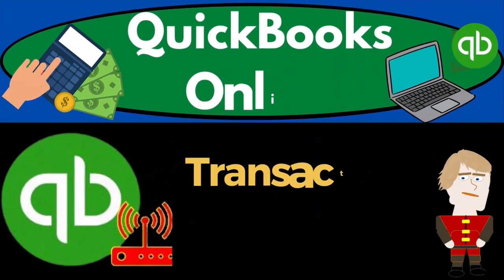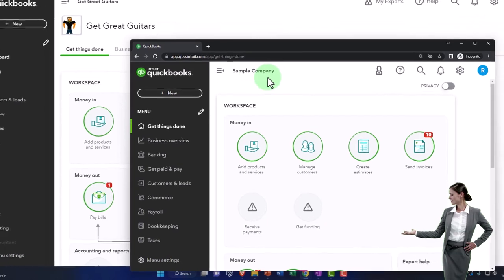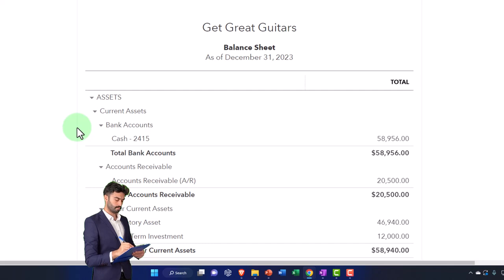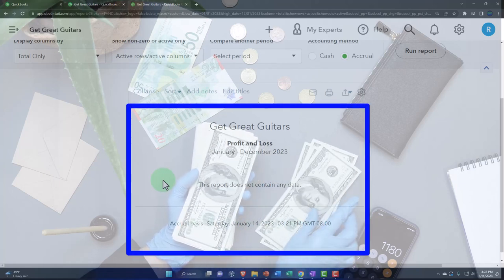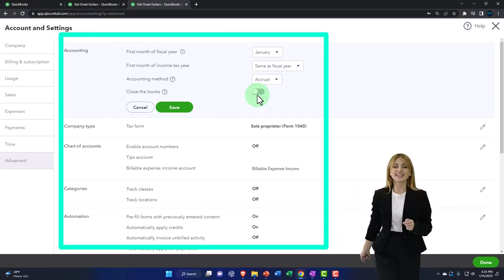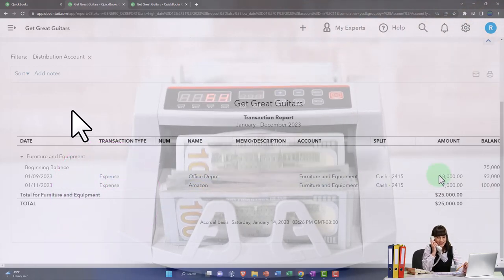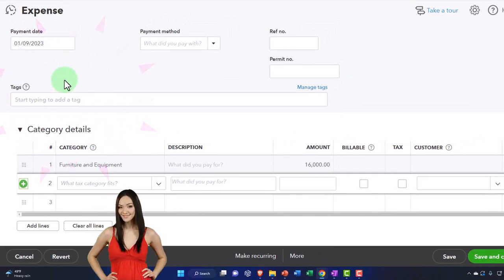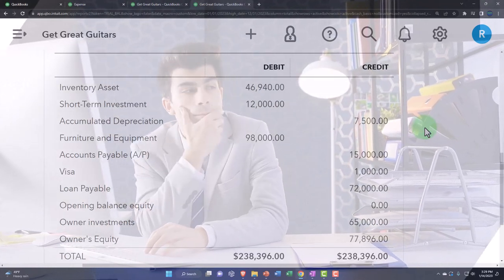Transaction Correction 7083 QuickBooks Online 2023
Transaction Correction